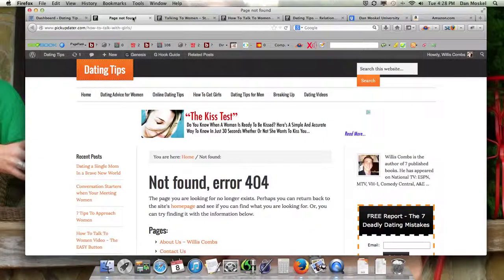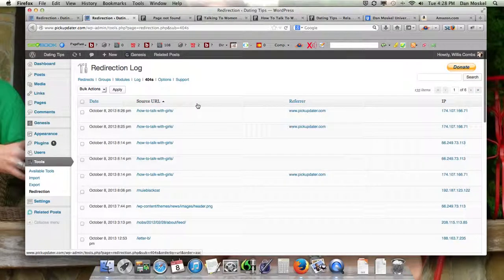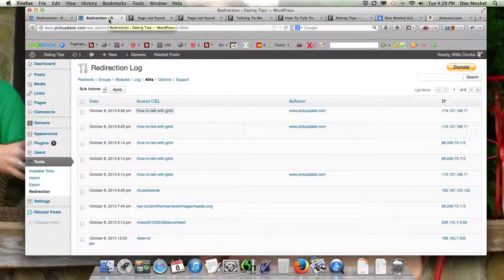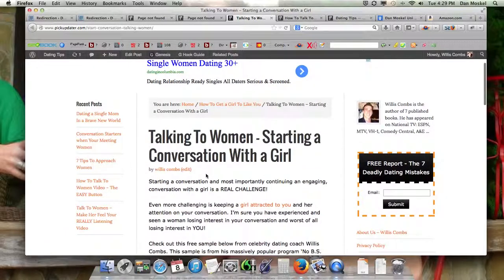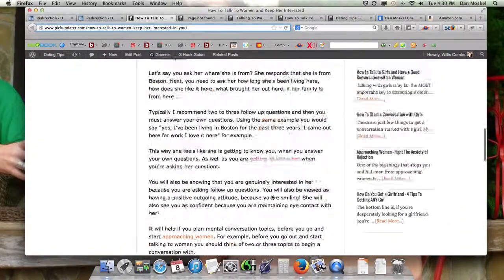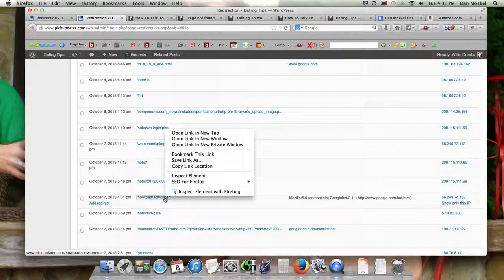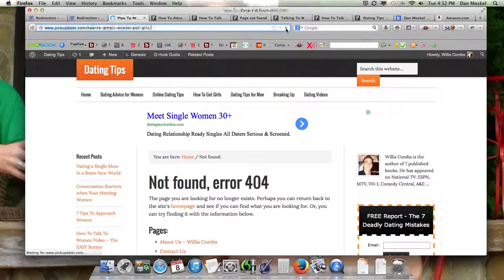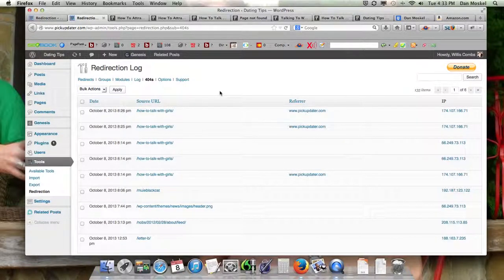WordPress Tutorial - Redirection Plugin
In this WordPress tutorial we look at the redirection plugin and how to actually use this to keep your sites traffic flowing to the right pages.